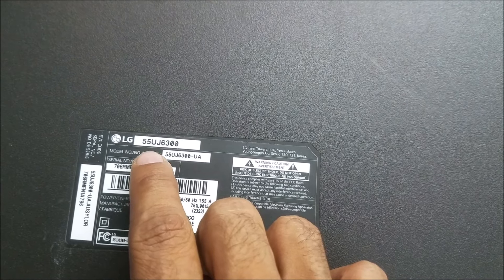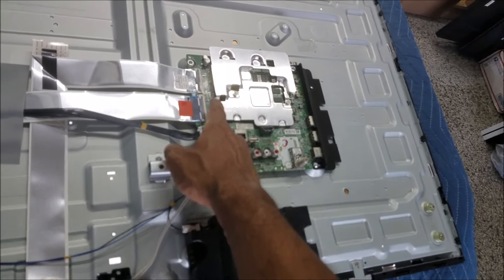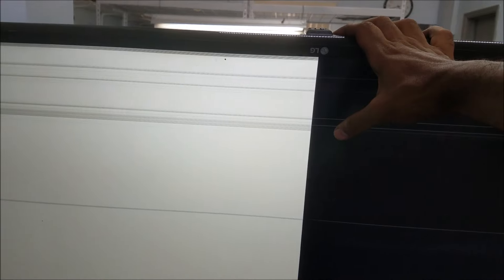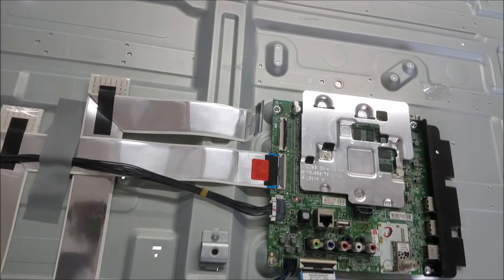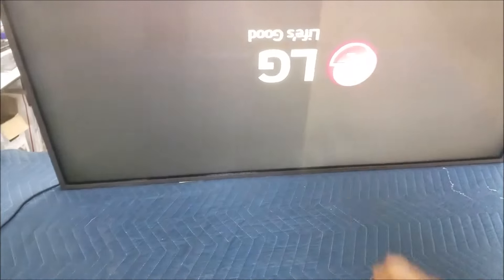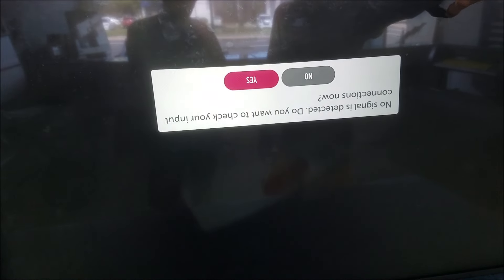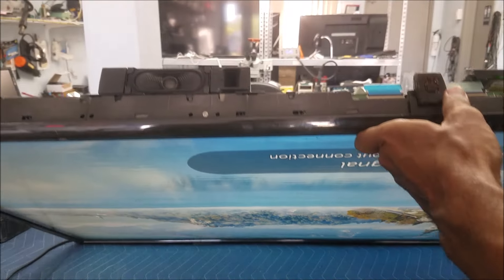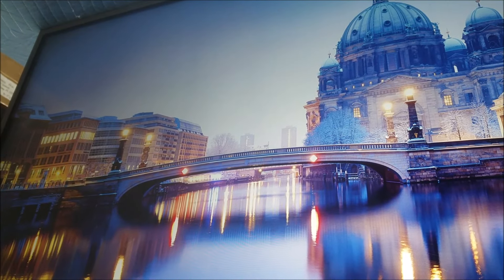LG TV 4k 55UJ6300 lines on the screen discoloring fix